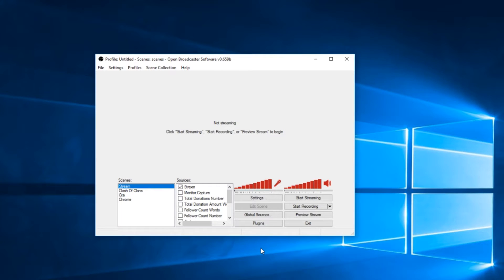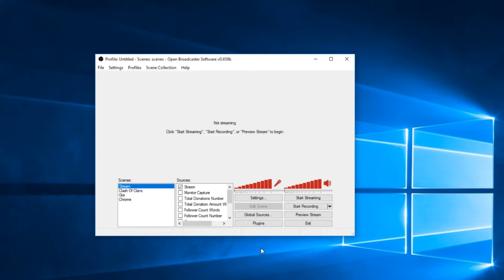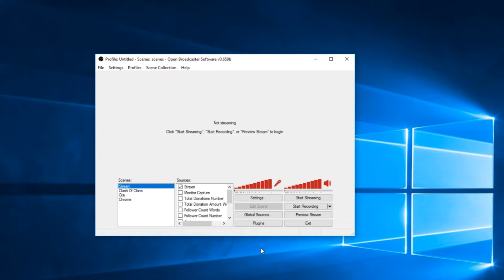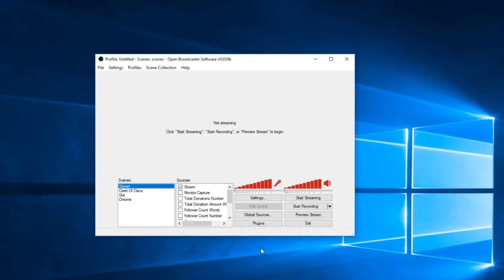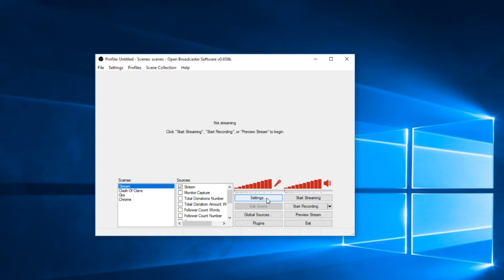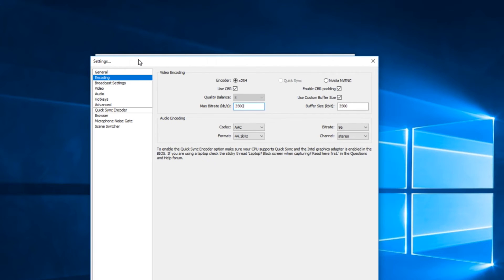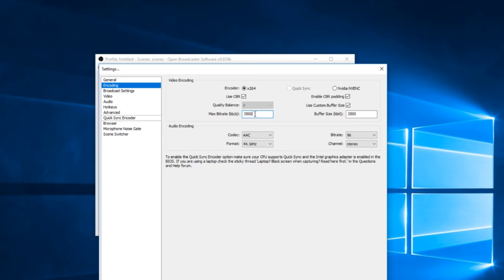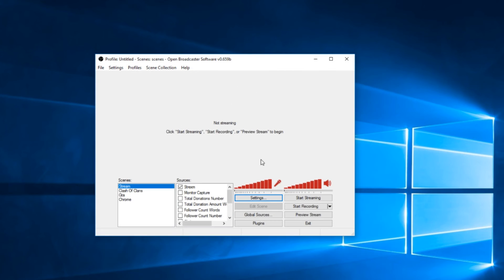OBS Pixelation/Blurry Video Problem Fix!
My name is ZinoXen! Effort was put into getting this video to you!

Game: Counter Strike: Global Offensive (CSGO)

Need some energy or better focus while gaming? Check out Catalyst mints with 0 Sugar and 0 Calories!